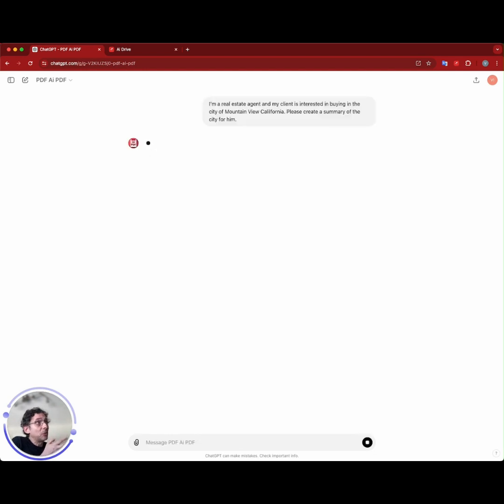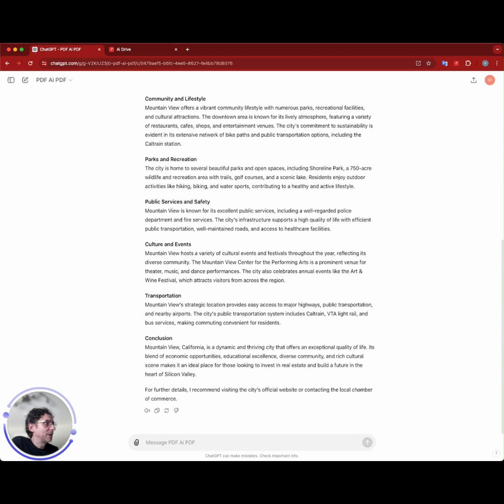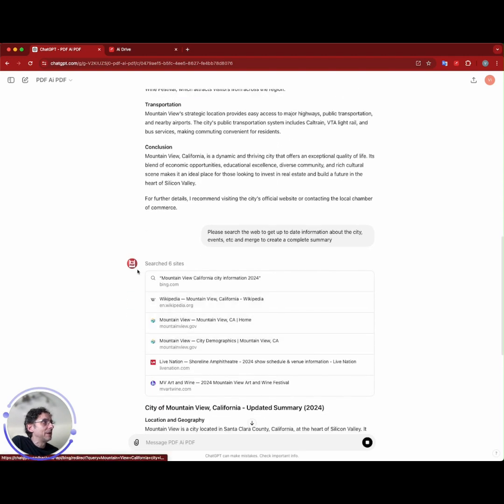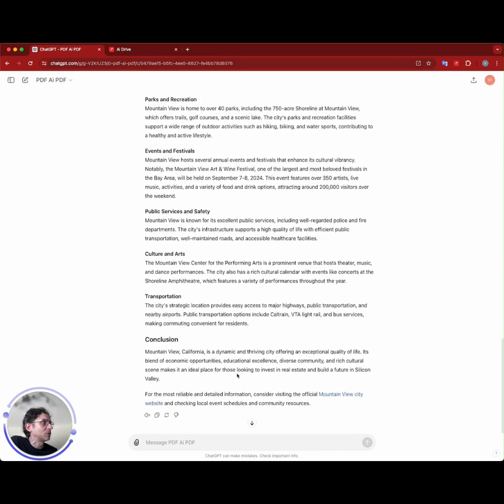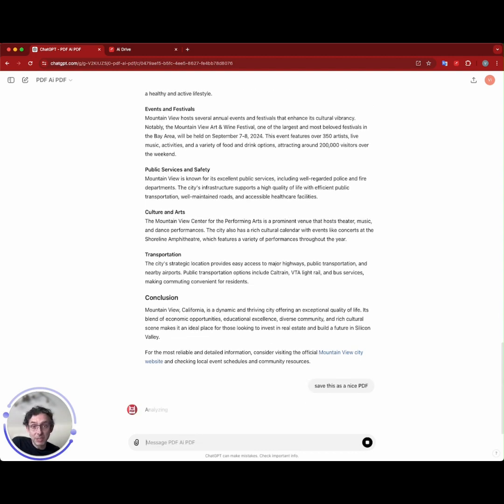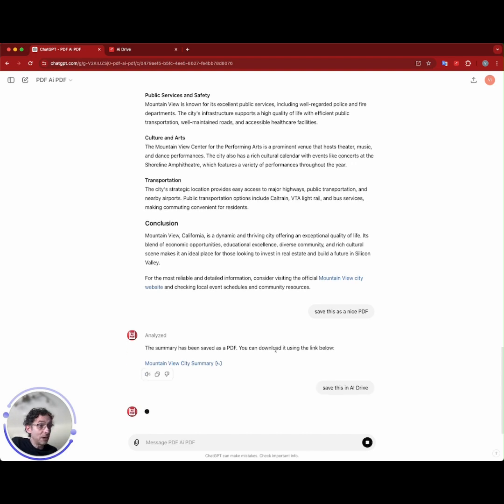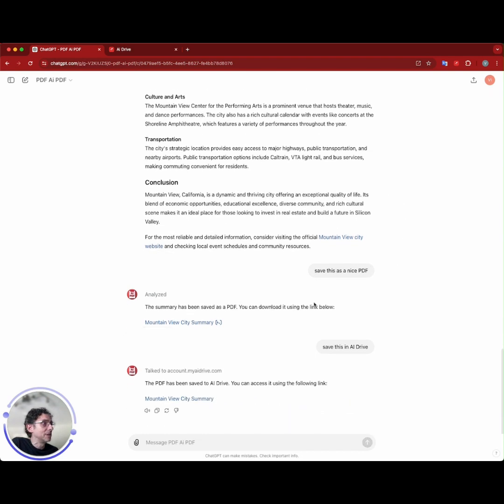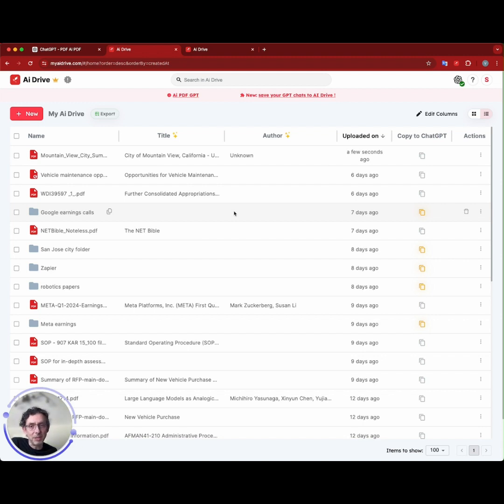Use AI to Summarize Anything and Update with the Latest Info on the Web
Create the best Summaries and Reports Using AI and the Latest information on the Web
See how AI can summarize your documents and update them with the latest on the web
Discover how to use ChatGPT and AI PDF to generate comprehensive summaries with up-to-date information from the web. Whether you're in real estate, travel planning, market research, or any other field, this demo will show you how to:
Unlock AI for Instant Summaries and Real-Time Data
00:00 - Introduction and Overview
00:15 - Creating and Enhancing a Summary with AI
01:00 - Fetching Real-Time Web Data
01:40 - Convert them into professional PDFs
02:43 - Save everything seamlessly in AI Drive

Watch the full demo to see how AI can revolutionize your business!

Perfect for any business needing quick, accurate insights. Watch now to see how AI can transform your workflow!